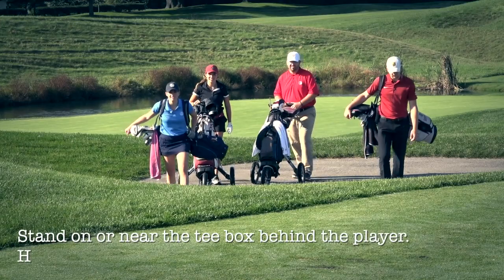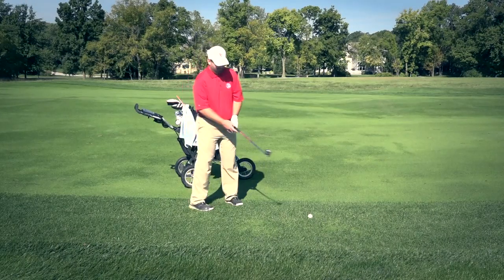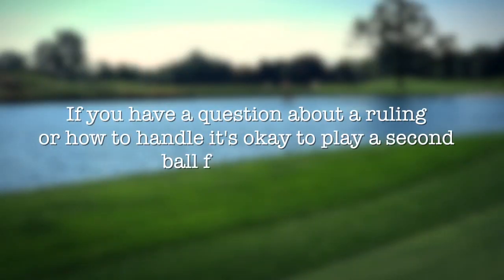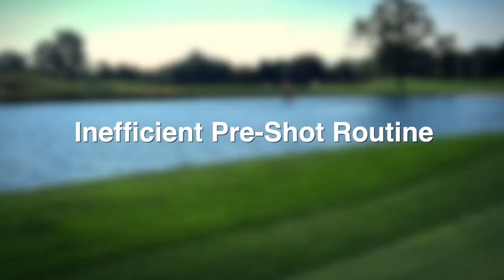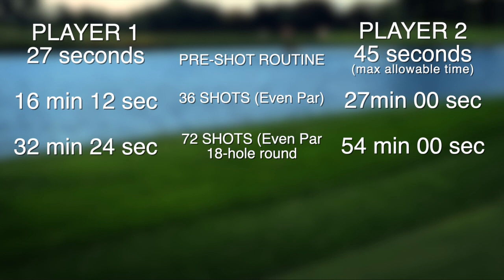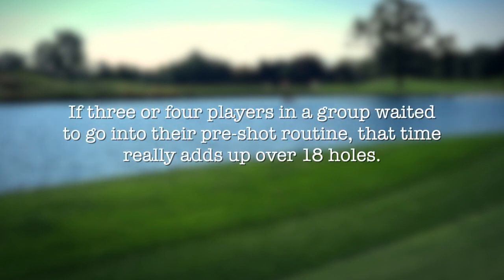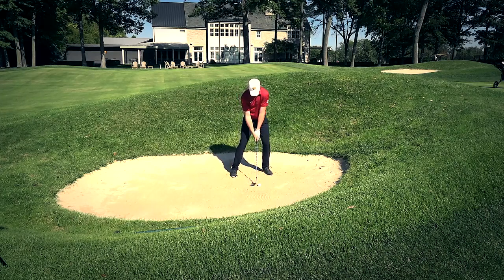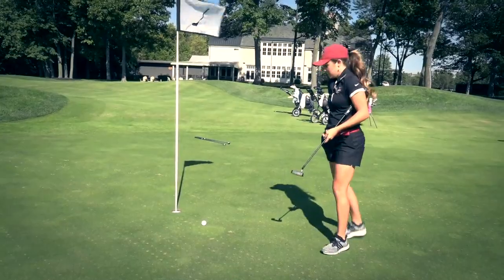Kentucky Junior Golf - Pace of Play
olf House Kentucky and Kentucky Junior Golf are proud to debut a new video series geared towards improving pace of play for the 2019 season. Among the most common causes for slow play across the country is not being ready to play when it’s their turn and pre-shot routines taking too long. Topics covered in the video series include golf course awareness, how to play ready golf, an efficient pre-shot routine, steps to take on the putting green and managing equipment.